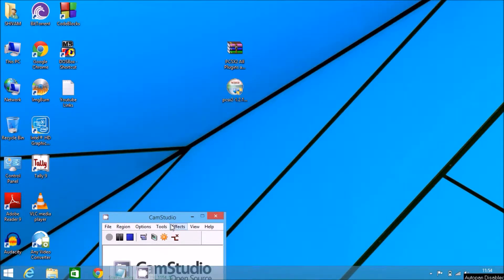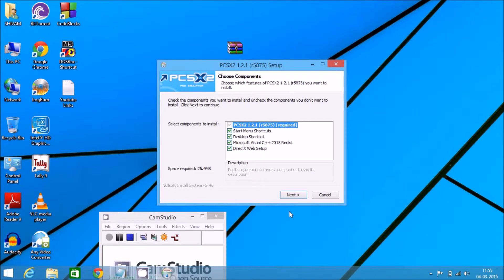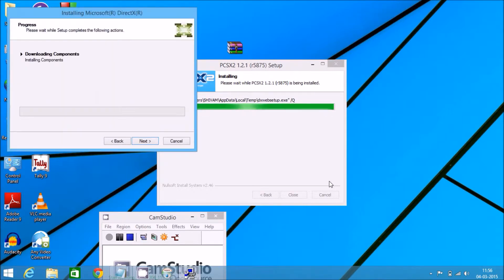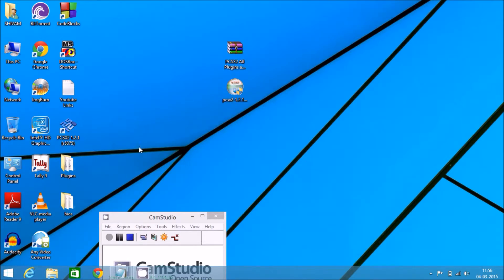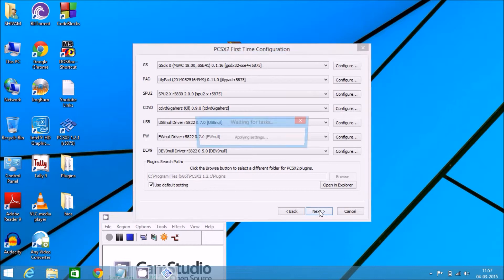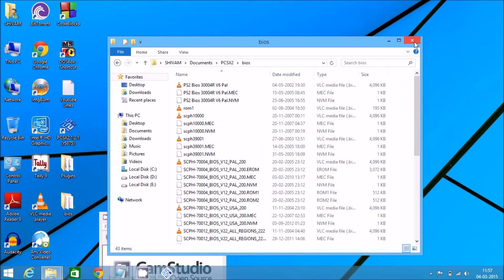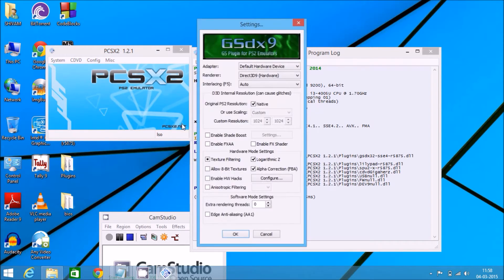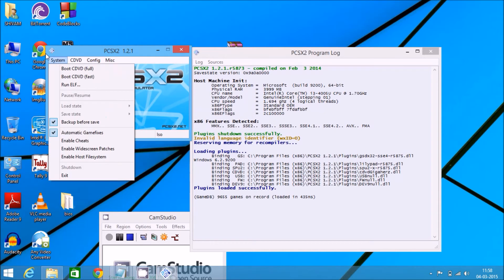PCSX2 (PS2 Emulator) Download,Install,Configuration..